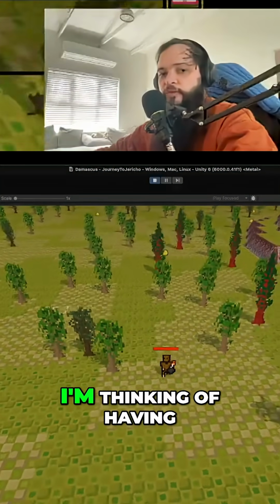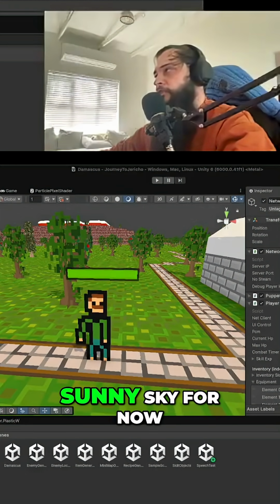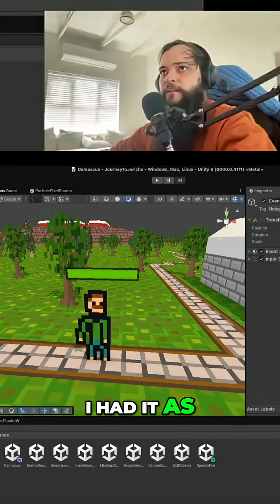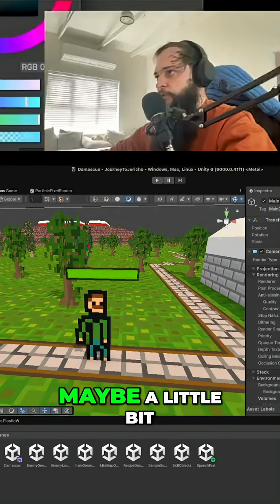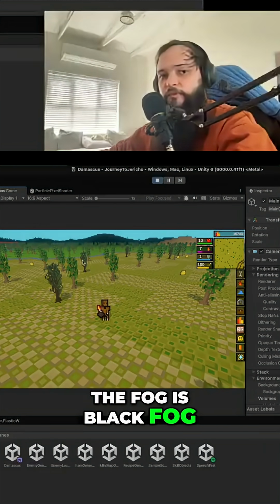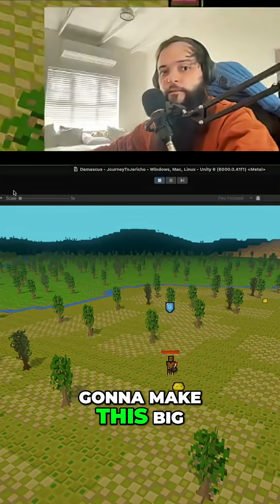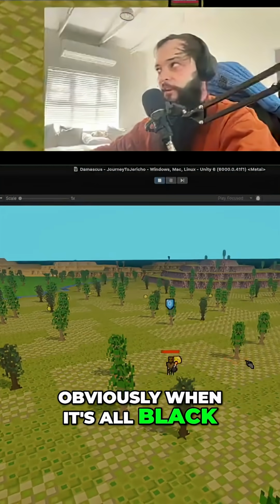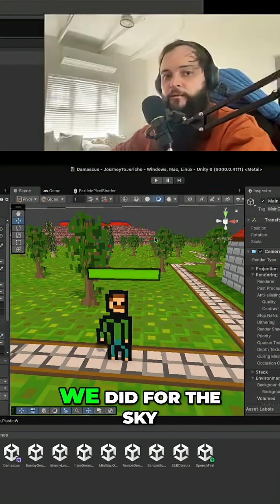Adding a Blue Sky & Fog: Game Development Tutorial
Explore the process of designing a realistic sky and fog for a game, enhancing the overall ambience. The video demonstrates techniques for creating a visually appealing environment with proper filtering and color blending to connect the sky and distant mountains.